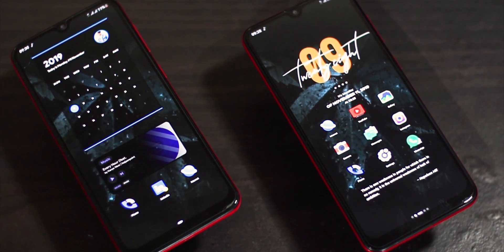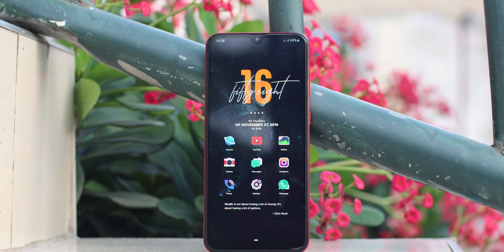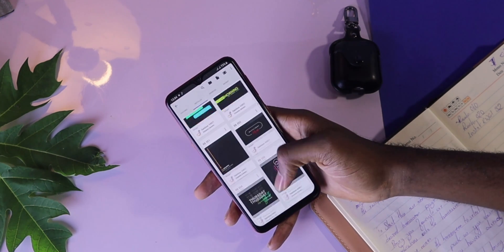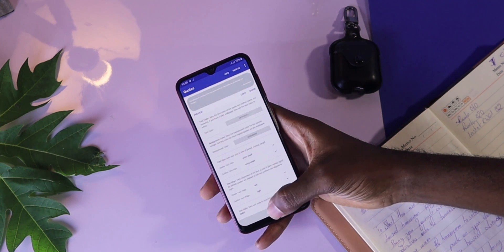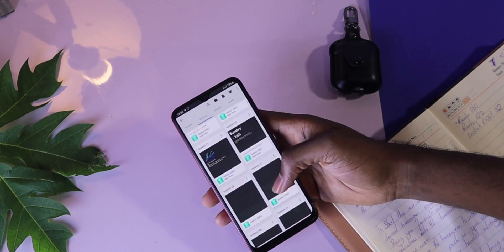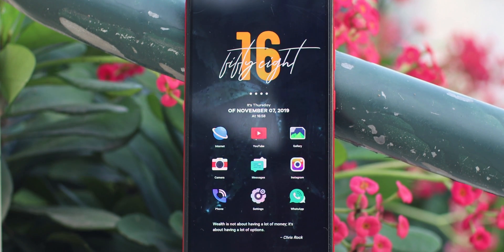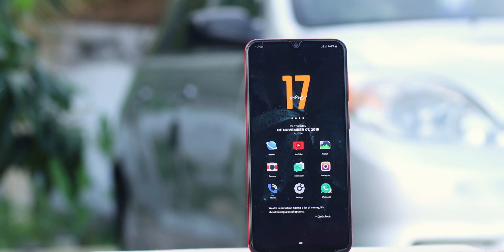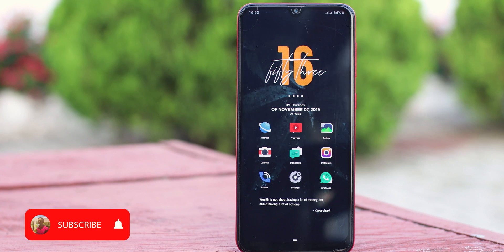Android Homescreen setup Tutorial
This is my android homescreen setup tutorial

NOTE : KINDLY INSTALL KWGT KUSTOM WIDGET  PRO
BEFORE  DOWNLOADING AND INSTALLING THE WIDGETS